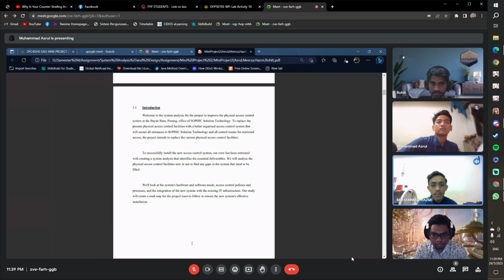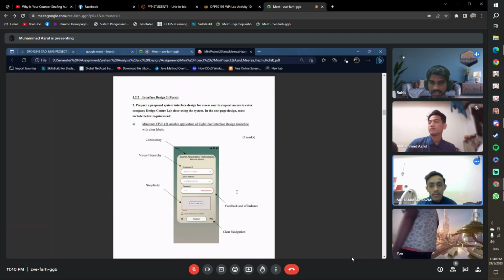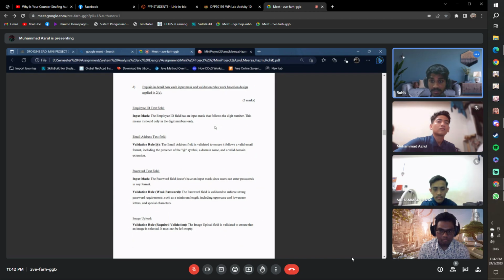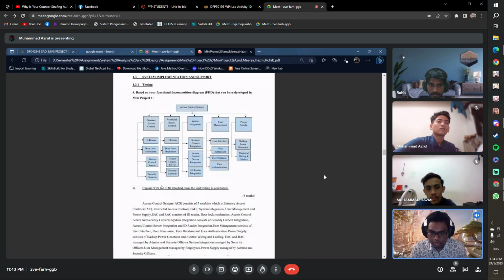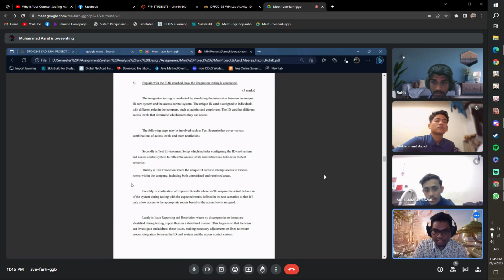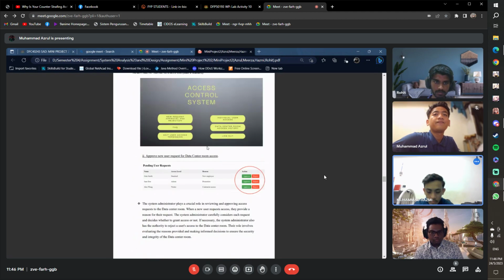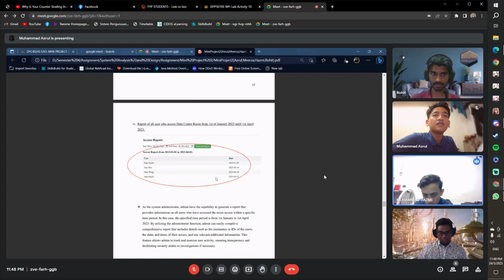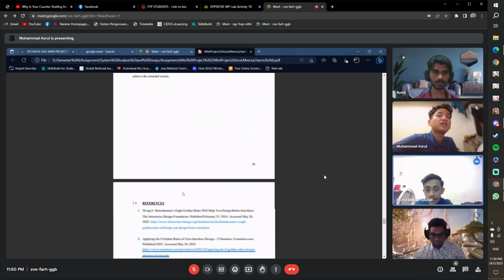Mini Project 2 SAD, Presentation